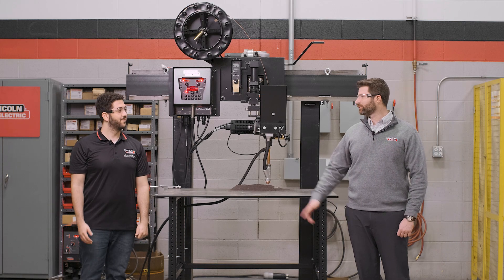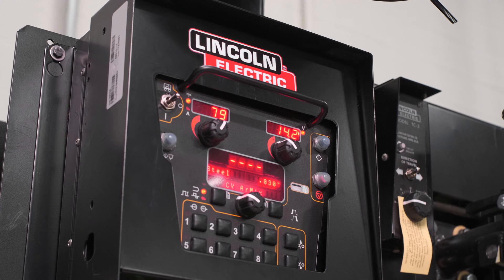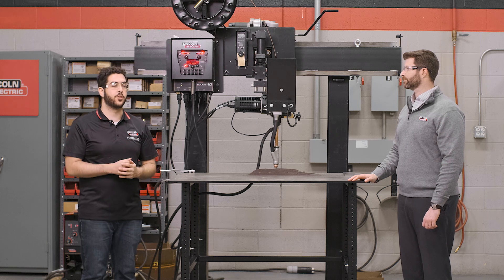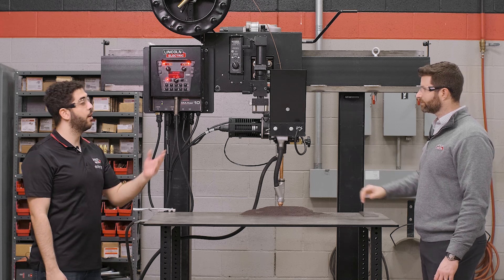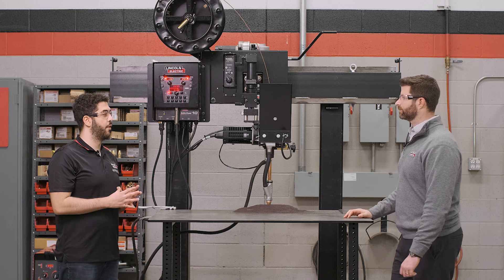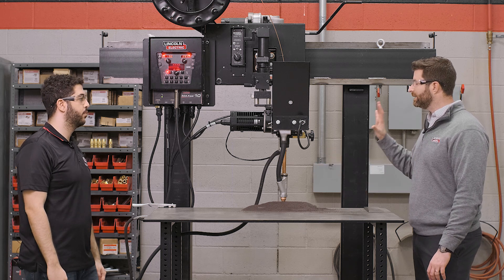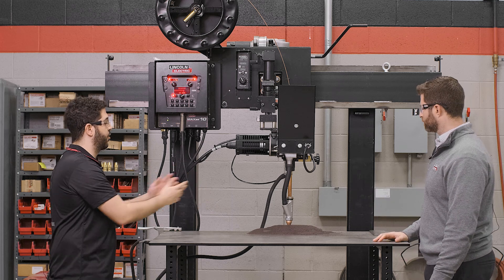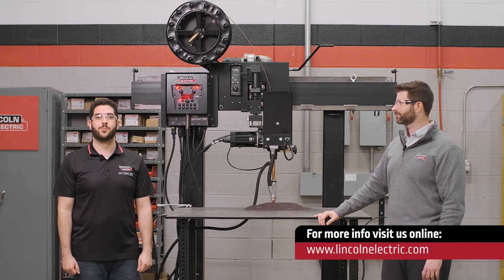Classmate Subarc Trainer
The Classmate Submerged Arc Welding Trainer Package is an ideal solution for schools, colleges and educational facilities to conduct CV-Submerged Arc training. It is perfect for weld procedure development and procedure qualification, economical and space efficient.